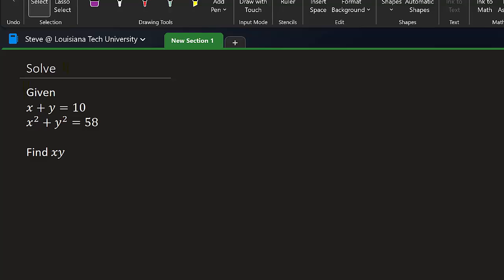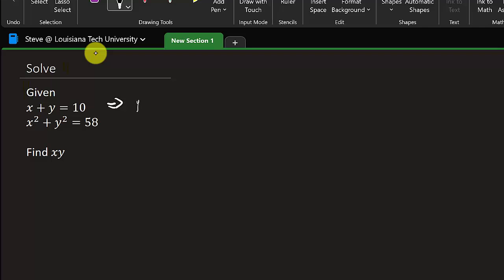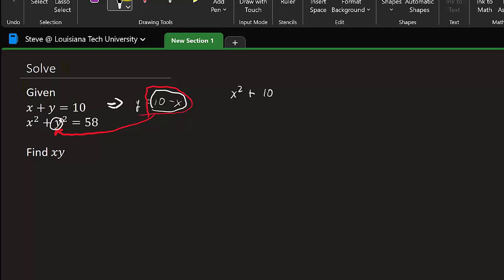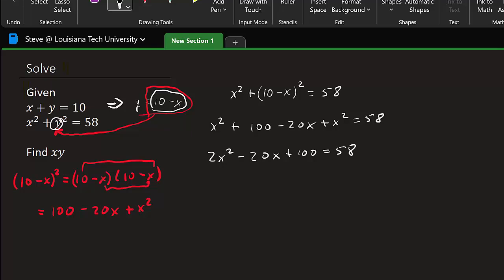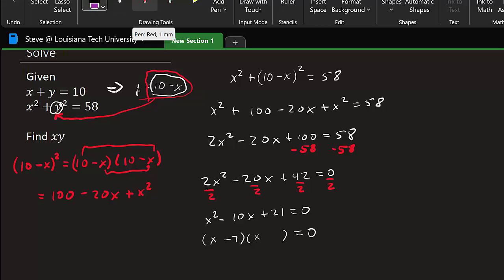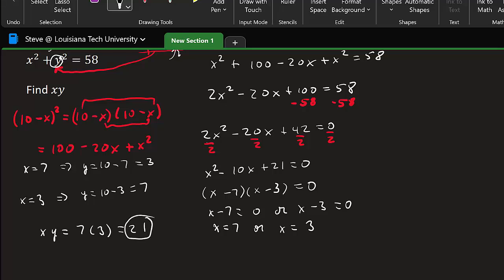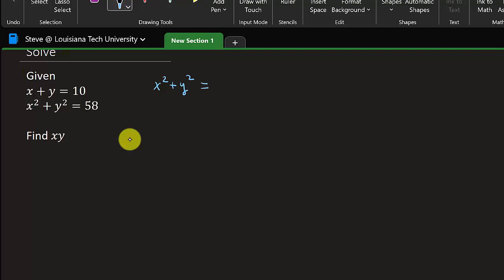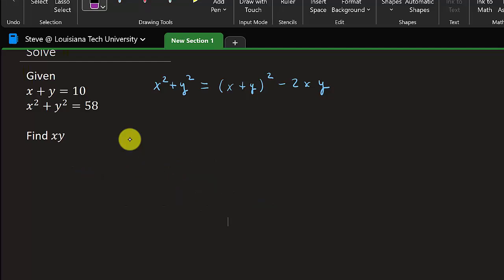Solve This System of Equations TWO DIFFERENT WAYS x+y=10, x^2+y^2=58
Can You Solve This System of Equations x+y=10, x^2+y^2=58